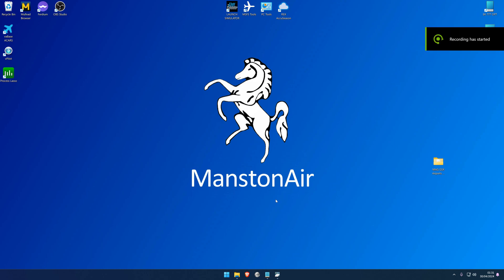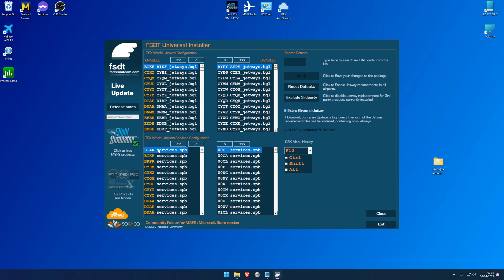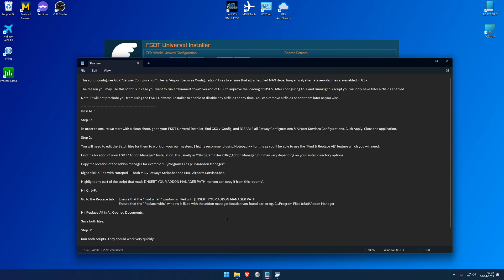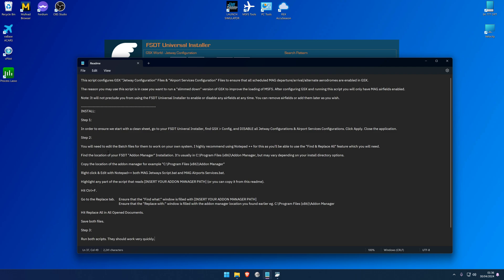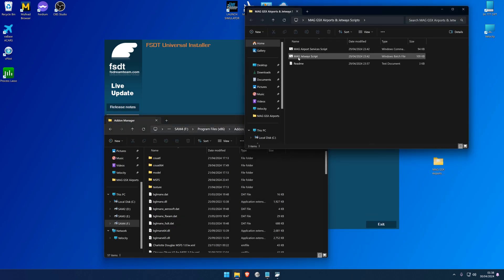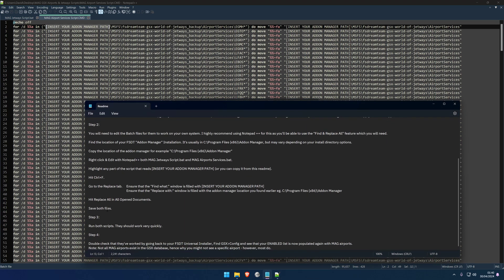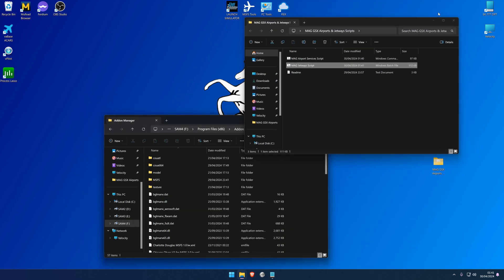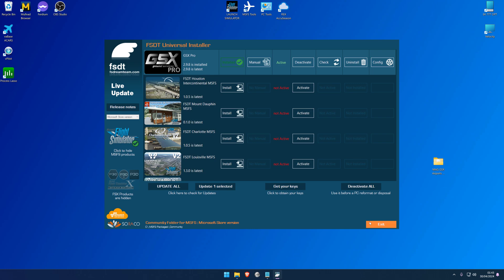MAG GSX Airports & Jetways Scripts - Improving the boot up time of Microsoft Simulator 2020 MSFS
Manston Air Group

A video to show how a script we've developed adds all the Manston Air Group airfields to the Enabled list of the GSX Config.